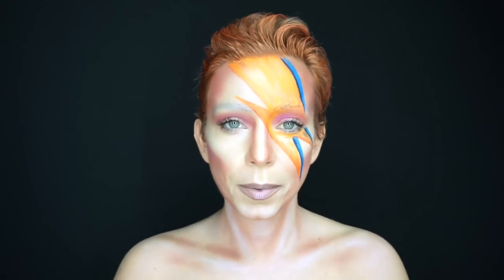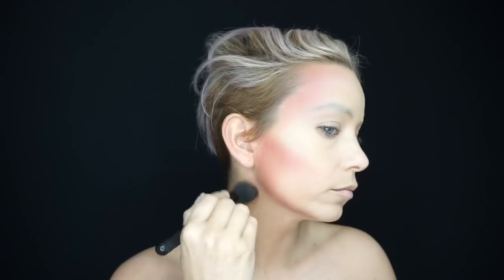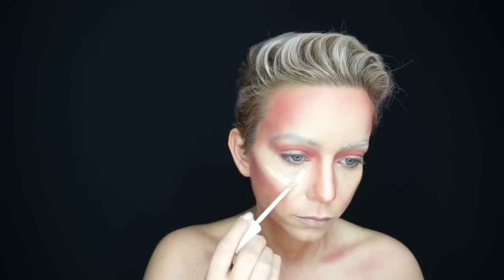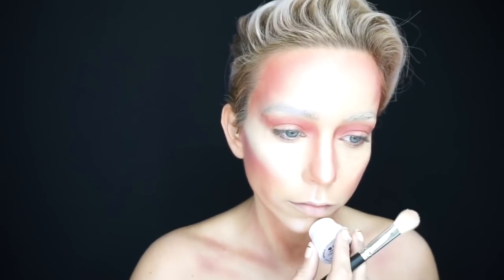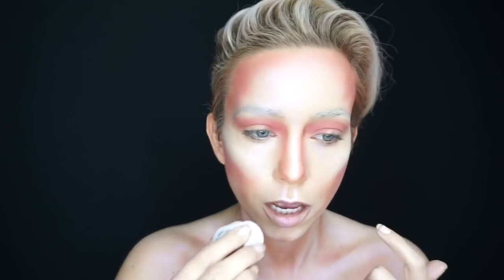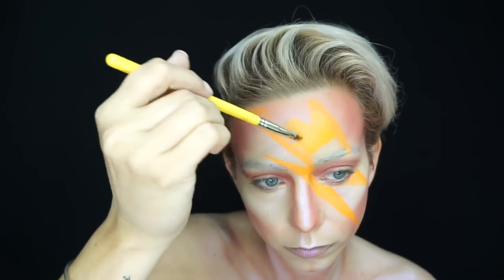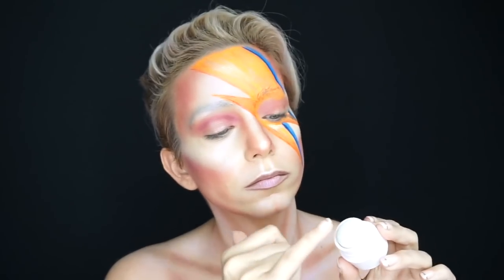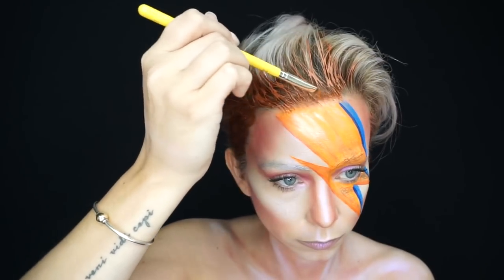David Bowie Makeup Tutorial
‘Sarah’

I created the David Bowie/Ziggy Stardust look to celebrate the launch of Trestique's new Starlighter in Ultra Violet which they made me the face of! and if you use code 'SARAHVIOLET' you get a free mini lip crayon for every starlighter you buy!

Other products used:
Nars Blush in Blissful
Clairol Color Crave temporary hair tint in Shimmering Bronze